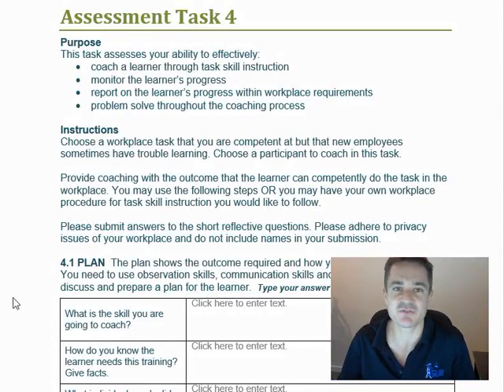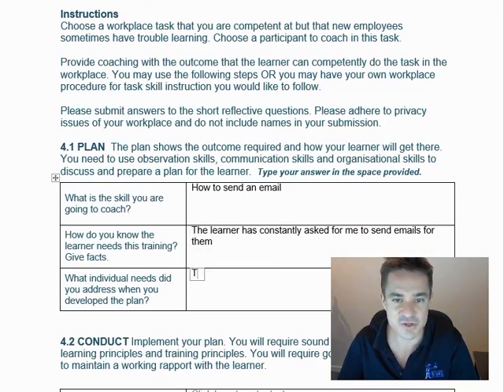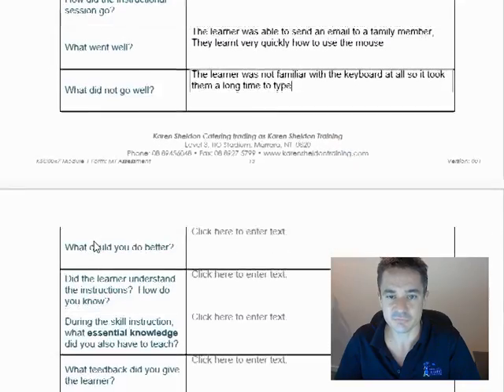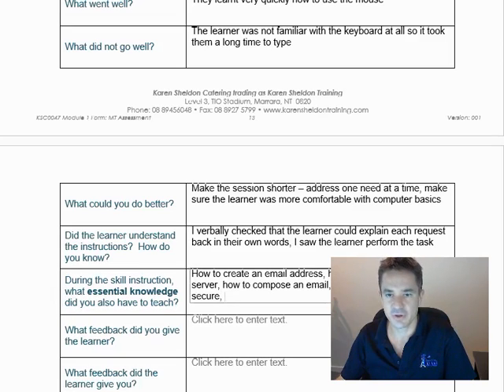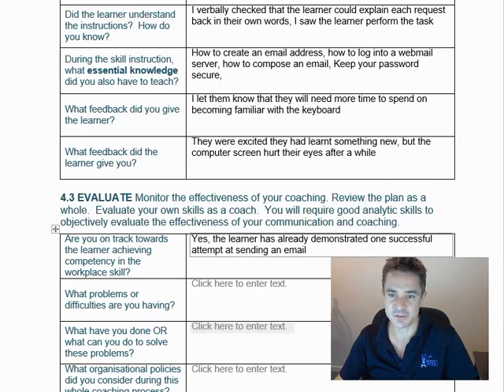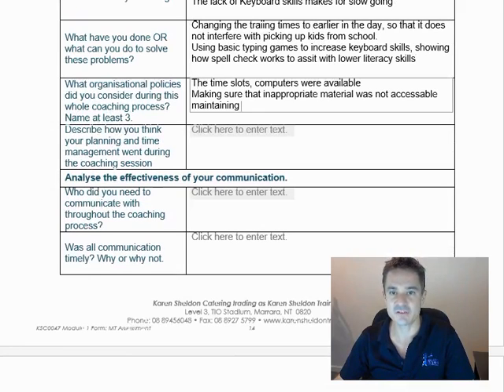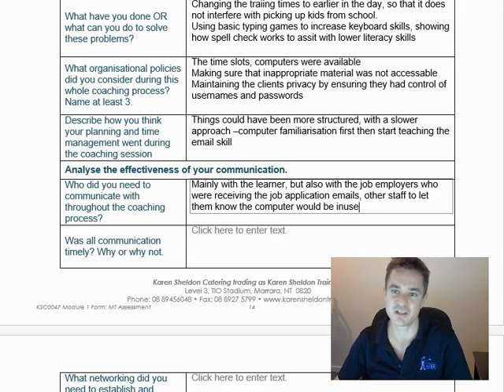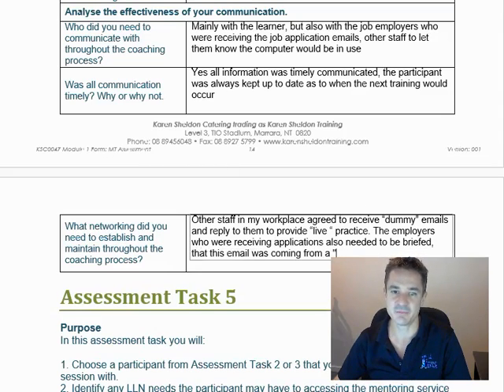Certificate IV Video8 PAGE 13,14 of Assessment Workbook 1